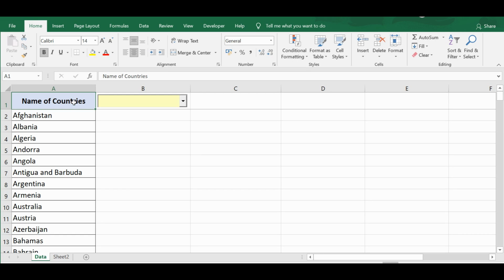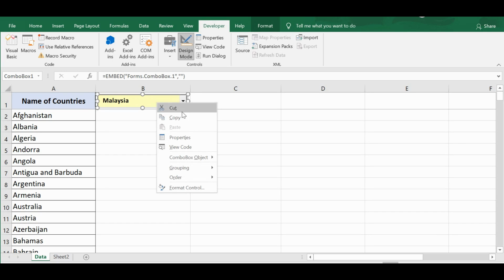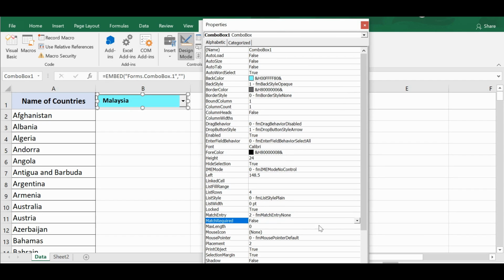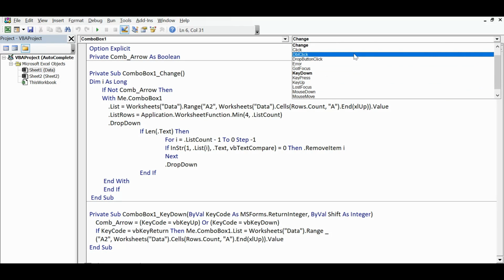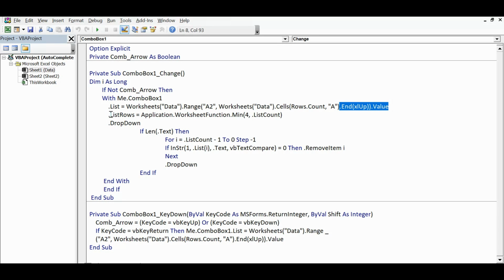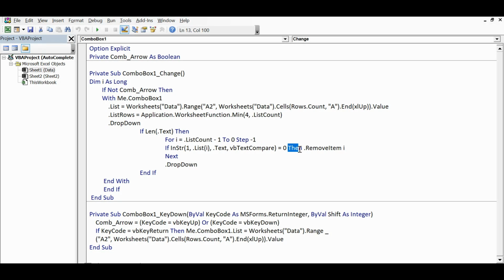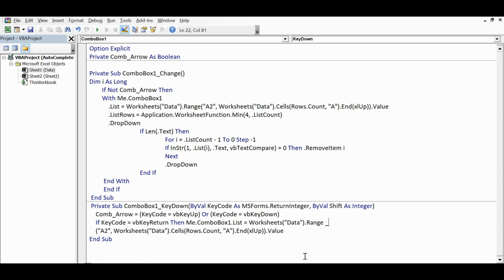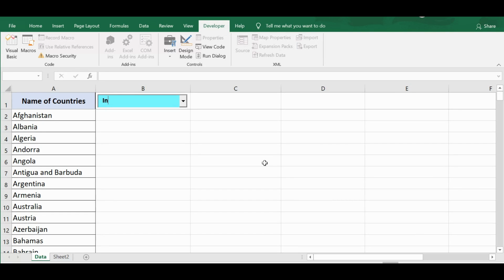Excel VBA ComBox Box with AutoComplete Search - Excel VBA Searchable Combox - Code Included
This Excel VBA example explains how to create searchable ComboBox with autocomplete feature.
you can get the relevant items as soon as you type in ComboBox and it autocomplete entries basis on matches.

Code is as follows :

Option Explicit
Private Comb_Arrow As Boolean
Private Sub ComboBox1_Change()
Dim i As Long
        If Not Comb_Arrow Then
        With Me.ComboBox1
            .List = Worksheets("Data").Range("A2", Worksheets("Data").Cells(Rows.Count, "A").End(xlUp)).Value
            .ListRows = Application.WorksheetFunction.Min(4, .ListCount)
            .DropDown
               If Len(.Text) Then
                    For i = .ListCount - 1 To 0 Step -1
                       If InStr(1, .List(i), .Text, vbTextCompare) = 0 Then .RemoveItem i
                         Next
                          .DropDown
                           End If
         End With
         End If
 End Sub
 Private Sub ComboBox1_KeyDown(ByVal KeyCode As MSForms.ReturnInteger, ByVal Shift As Integer)
    Comb_Arrow = (KeyCode = vbKeyUp) Or (KeyCode = vbKeyDown)
    If KeyCode = vbKeyReturn Then Me.ComboBox1.List = Worksheets("Data").Range _
    ("A2", Worksheets("Data").Cells(Rows.Count, "A").End(xlUp)).Value
End Sub